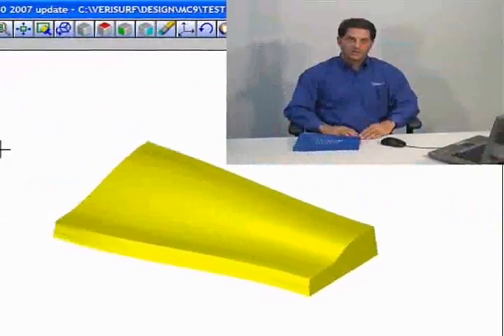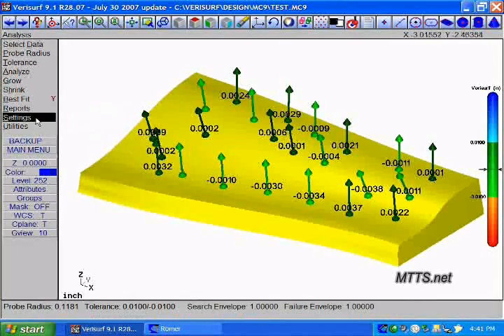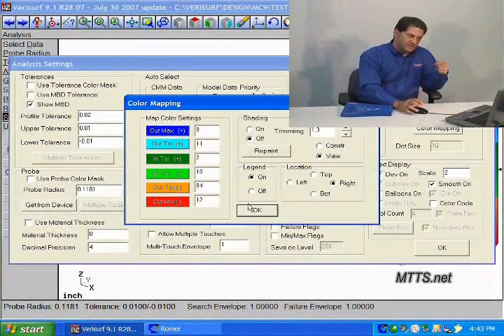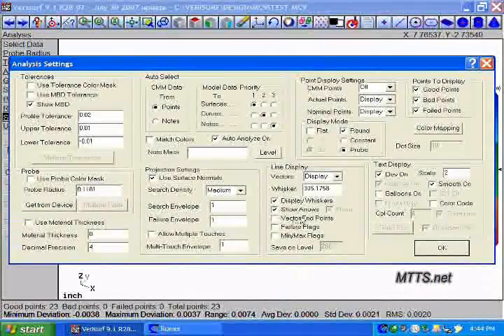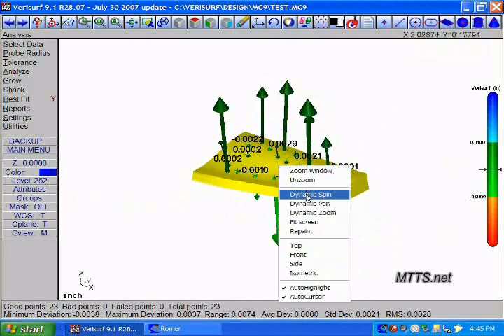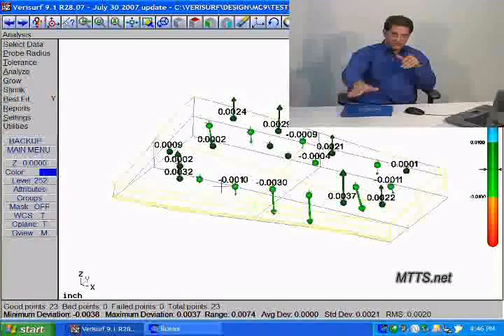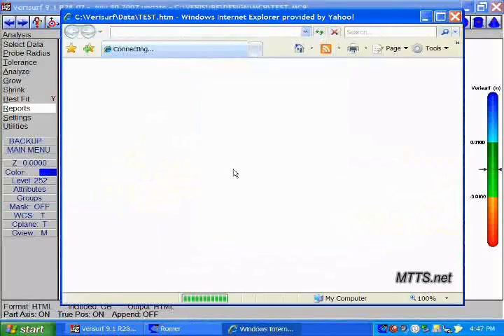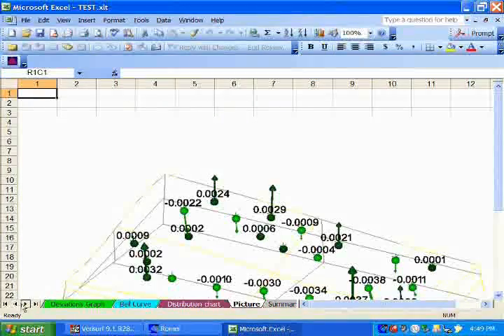Verisurf 3D Inspection Software - Analysis Module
Verisurf Analysis is the offline inspection module. Reports the deviation between the CAD model and the measured points. Provides "Best Fit" with full control over all six axes.